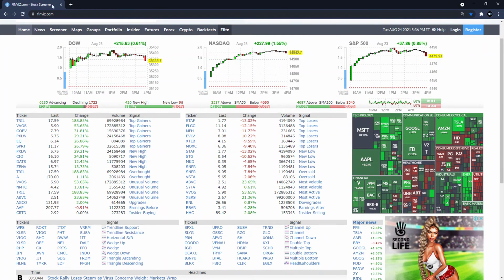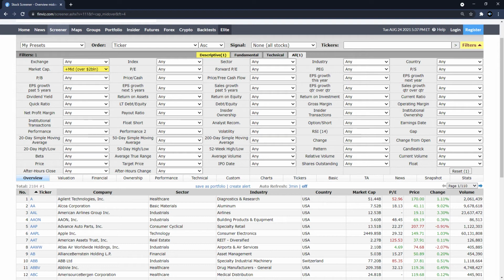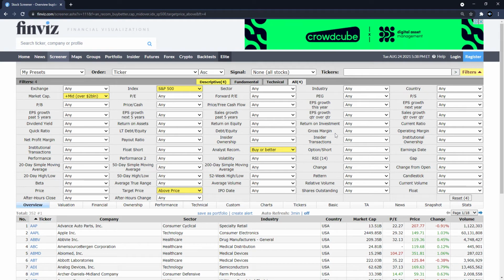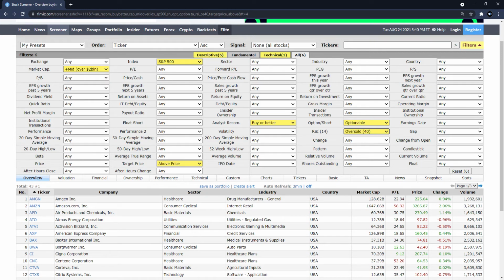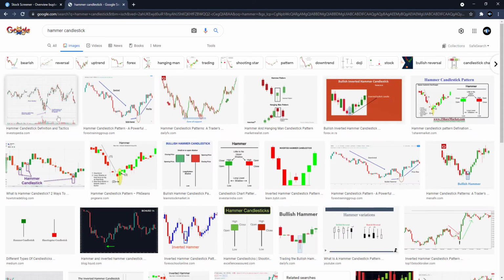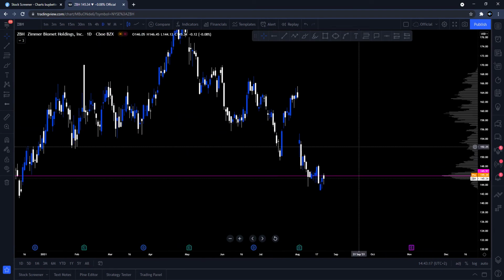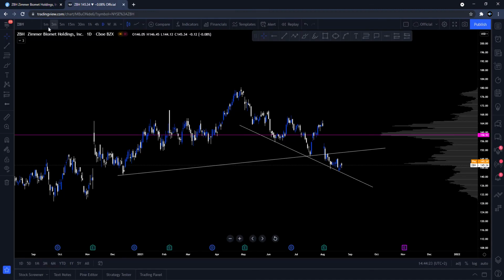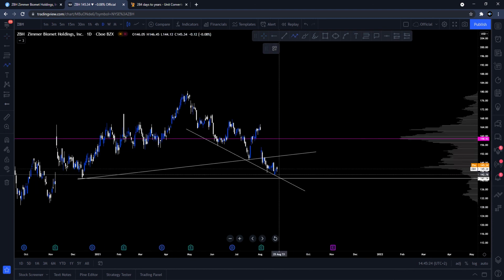XXX STOCK NEWS THIS MONDAY!⚠ (buying?) How To Identify Stocks On Sale Using Finviz Stock Screener